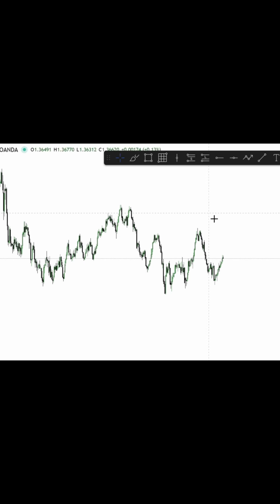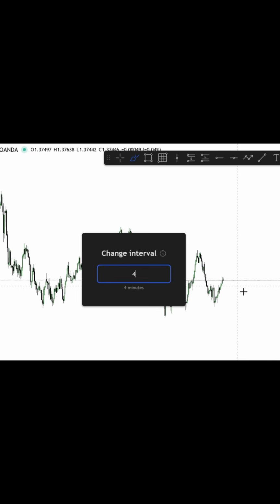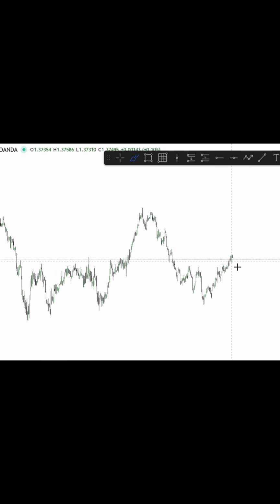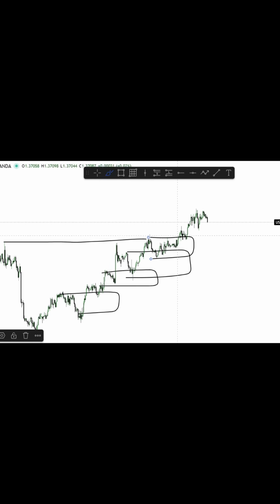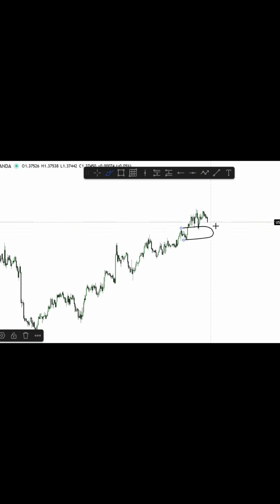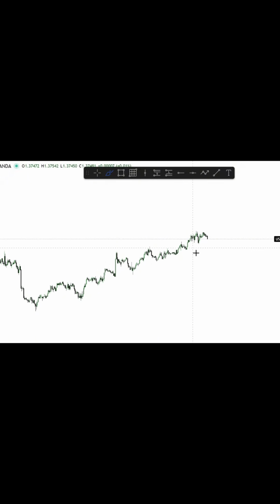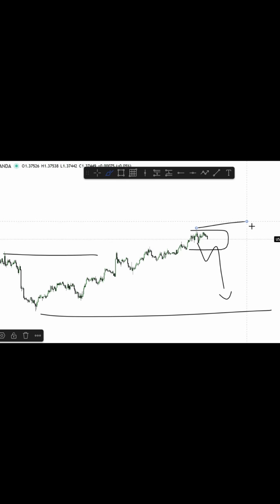USDCHF, USDJPY & USDCAD 18th May Daily Updates